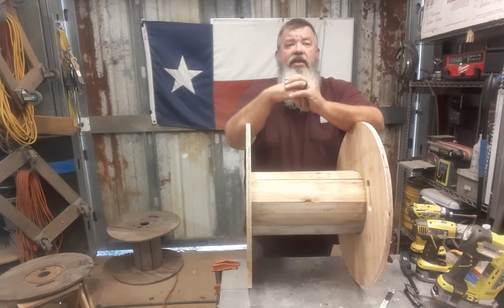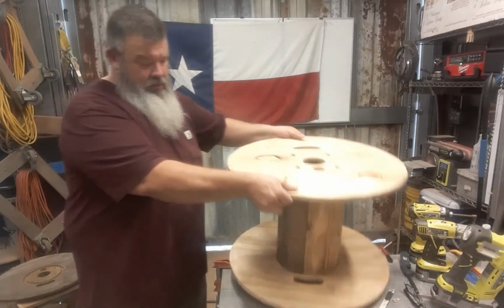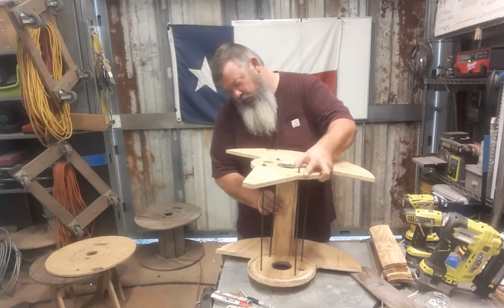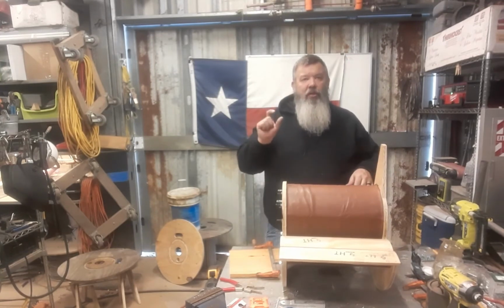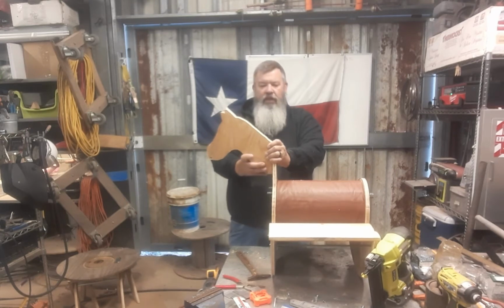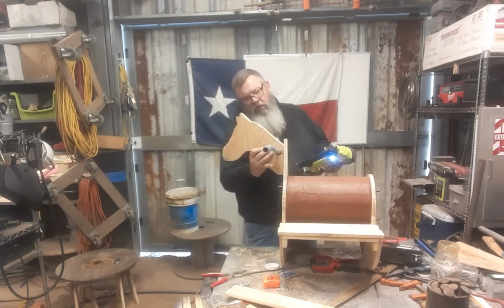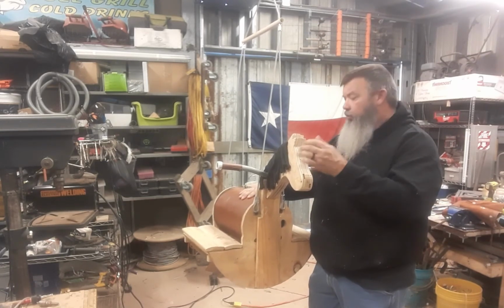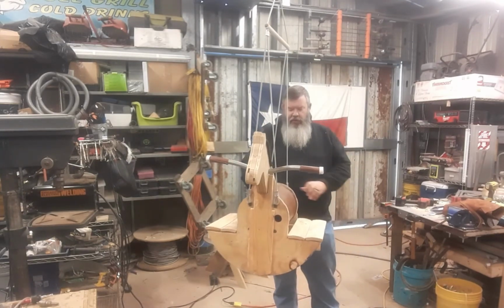Homemade Horse Swing from a Old Spool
Join me a we create a horse swing for the grand kids from an old wire spool. this should be fun!